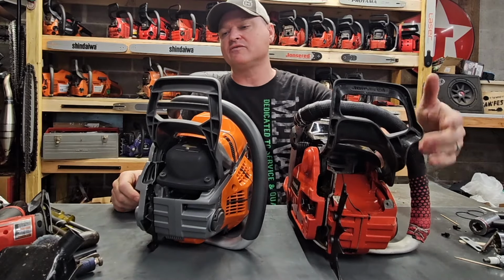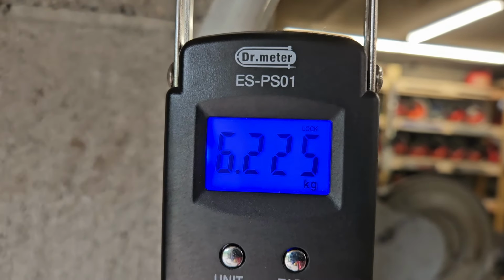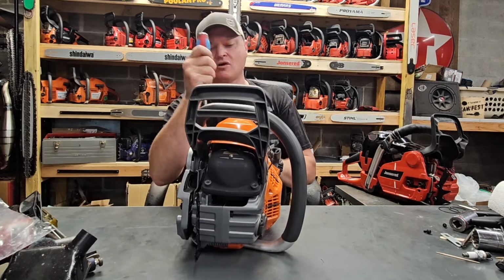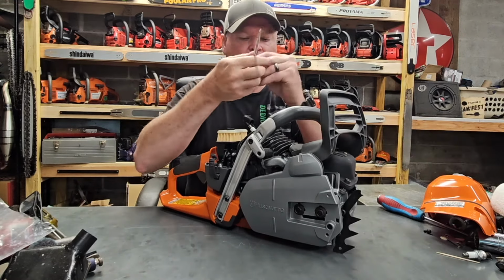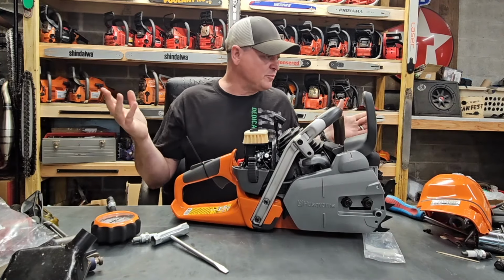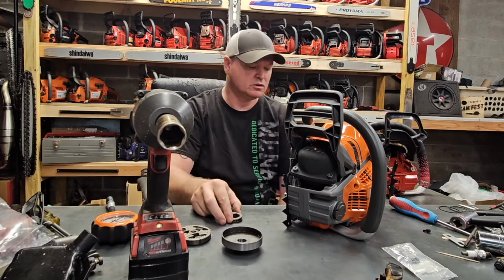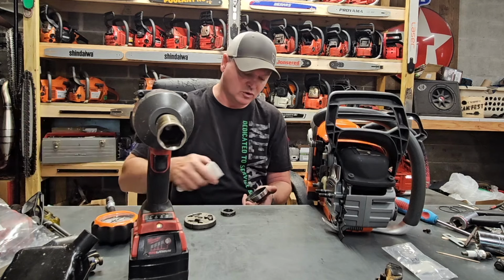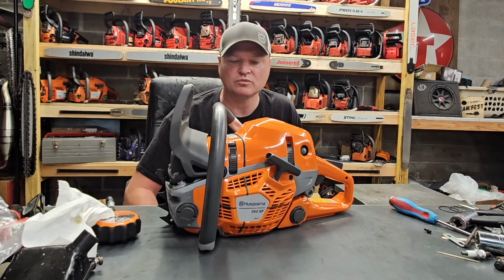Initial inspection, Comparing 562xp mkII to mk1